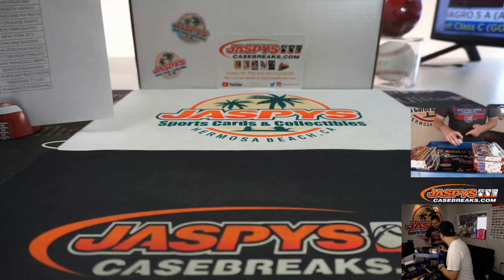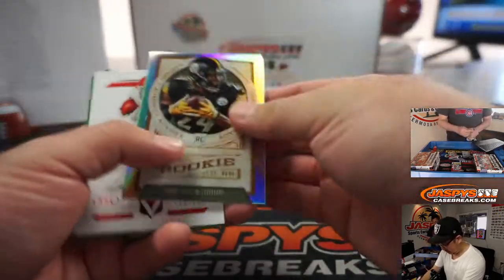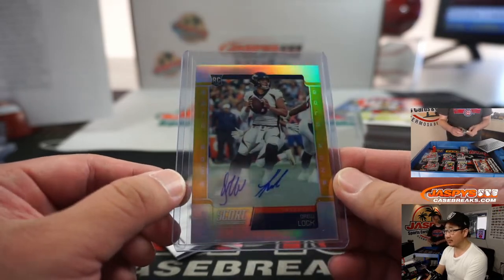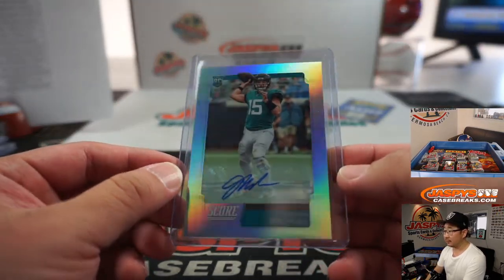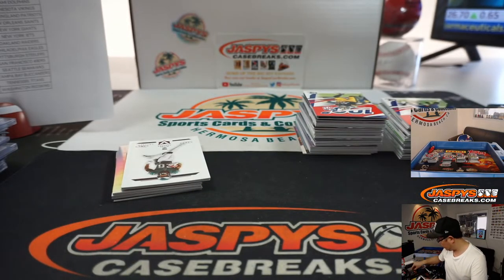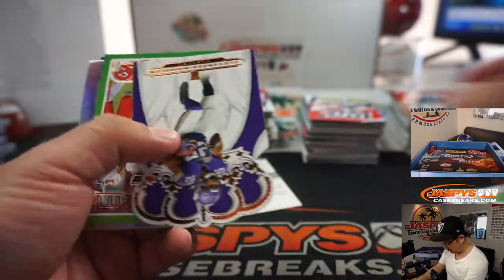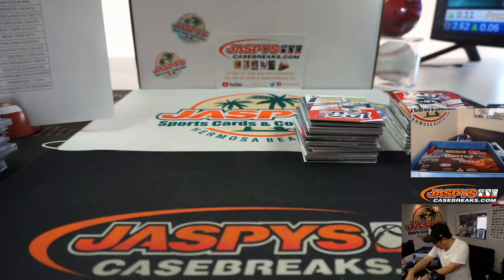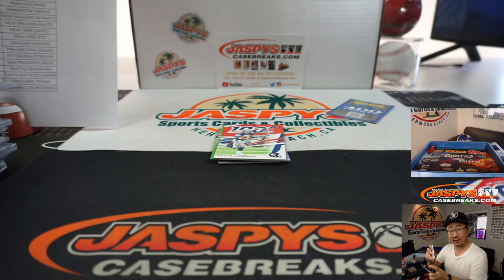Fr, 05.15.20 || 12Box PYT #1 || 2019 Panini Chronicles Football